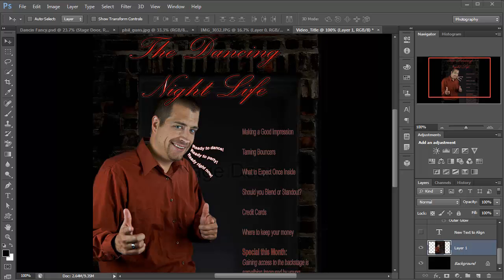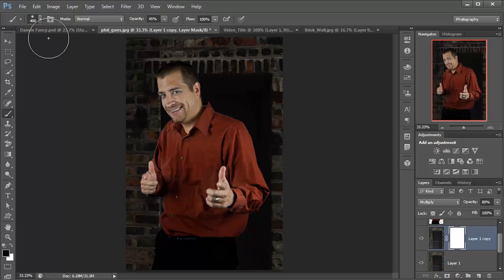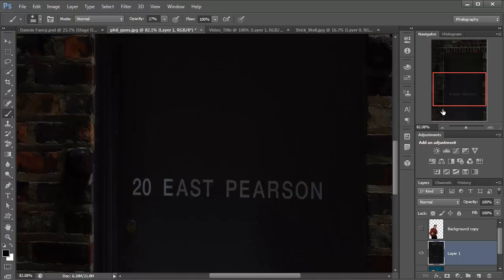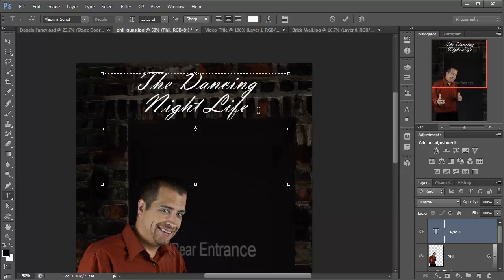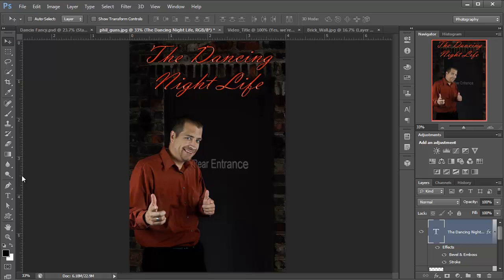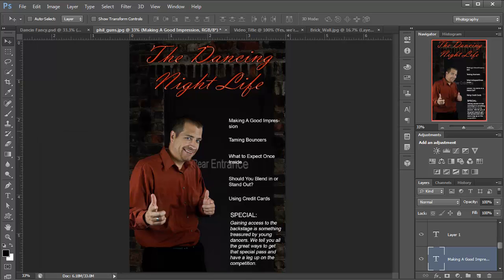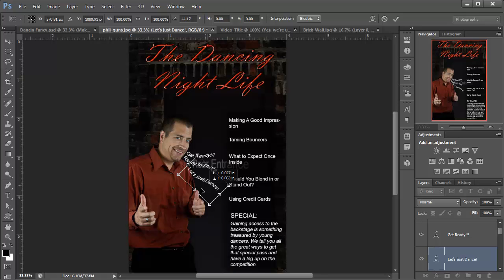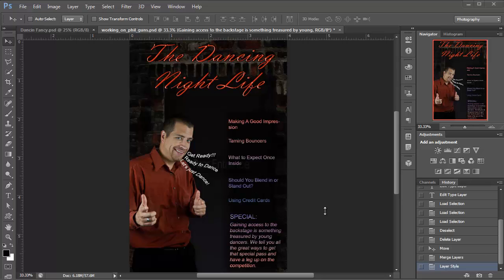Photoshop - Chapter 7: Working with Text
This chapter covers working with text in Photoshop. The video covers extracting, putting in a new background and controlling the elements, placing text accurately, and using styles.
Images (If you would like to follow along with the same images):
Brick Wall and Door